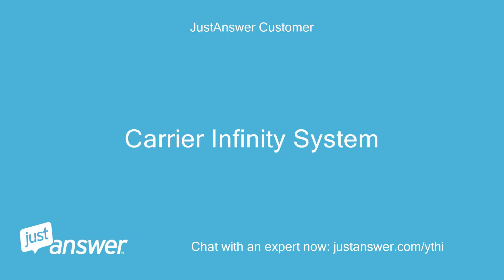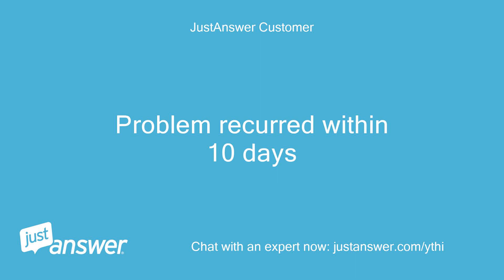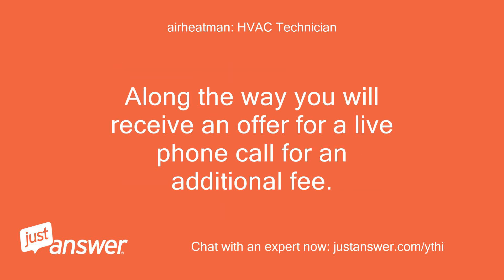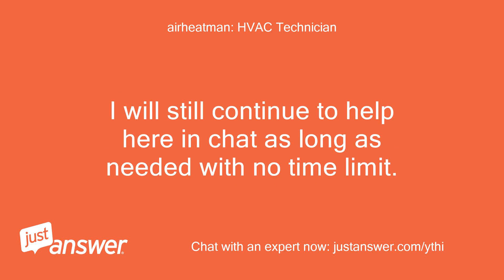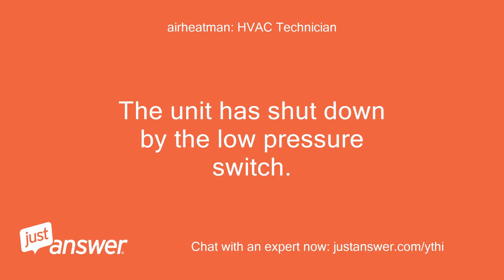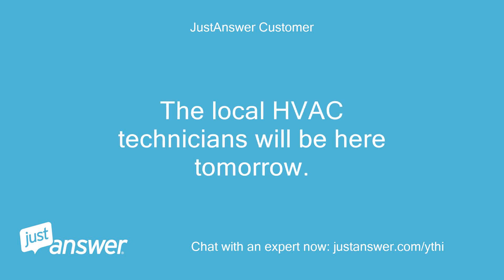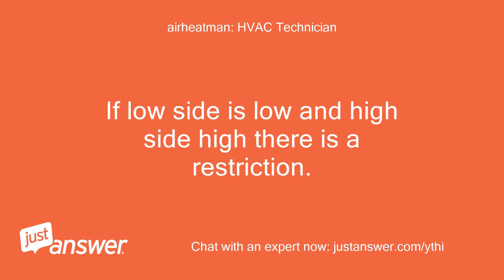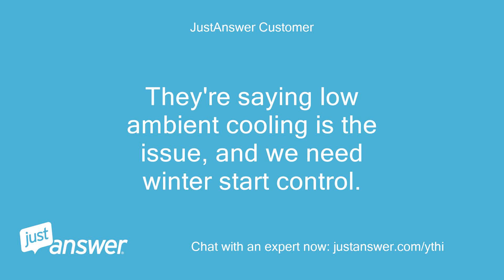Carrier Infinity System, Code 83-Low Pressure Lockout,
JustAnswer Customer: Carrier Infinity System
Pearl Wilson: Assistant: Do you know the model of your Carrier HVAC unit?
JustAnswer Customer: Code 83-Low Pressure Lockout
Pearl Wilson: Assistant: How long has this been going on with your Carrier unit?
JustAnswer Customer: Technician cleaned outside and inside coils, replaced filter, and put more freon in it.
JustAnswer Customer: Problem recurred within 10 days
JustAnswer Customer: no
JustAnswer Customer: 24ANB148A
airheatman: HVAC Technician: Please read my entire reply before responding!
airheatman: HVAC Technician: Please provide as much information as possible about the situation to help me provide as accurate an answer as possible.
airheatman: HVAC Technician: Along the way you will receive an offer for a live phone call for an additional fee.
airheatman: HVAC Technician: We have some excellent experts who work by phone and if available one may be able to work with you by phone  .
airheatman: HVAC Technician: I PERSONALLY AM NOT SET UP FOR ACCEPTING PHONE CALLS!
airheatman: HVAC Technician: The offer is optional and if you choose to work with ANOTHER expert by phone, that is fine.
airheatman: HVAC Technician: I will still continue to help here in chat as long as needed with no time limit.
airheatman: HVAC Technician: Once you accept the offer you will be billed for the additional service of a live phone call and I have no control over billing or making other experts call you.
airheatman: HVAC Technician: So if you do NOT want to be BILLED the additional fee, DO NOT ACCEPT or ASK for a Phone call!
airheatman: HVAC Technician: I am reading over your question to make sure I understand completely what your issue is and what you have done so far.
airheatman: HVAC Technician: I will reply again shortly.
airheatman: HVAC Technician: Please stand by.
airheatman: HVAC Technician: The unit has shut down by the low pressure switch.
airheatman: HVAC Technician: Causes can be low on refrigerant,indoor fan not running, dirty evaporator coil or a sticking metering device.
airheatman: HVAC Technician: If indoor fan is on and filter is and has been kept clean we are going to need refrigerant gauges to diagnose.
airheatman: HVAC Technician: Let me know and we can go from here.
JustAnswer Customer: Indoor fan is working, filter is clean, and the expansion valve and evaporator coil were replaced last year.
JustAnswer Customer: The local HVAC technicians will be here tomorrow.
JustAnswer Customer: What is it I should tell them when they put their gauges on?
airheatman: HVAC Technician: They should know, but if both low and high side gauges read low, the system is low on refrigerant.
airheatman: HVAC Technician: If low they need to find and repair leak before charging.
airheatman: HVAC Technician: If high side is normal but low side is low, have them check coil and make sure it is clean.
airheatman: HVAC Technician: If low side is low and high side high there is a restriction.
airheatman: HVAC Technician: Probably stuck expansion valve not letting refrigerant through coil
JustAnswer Customer: We will pick up this conversation tomorrow if you're available.
airheatman: HVAC Technician: I should be in and out tomorrow.
airheatman: HVAC Technician: Talk then
JustAnswer Customer: Pressures were 92 suction & 185 head.
JustAnswer Customer: They're saying low ambient cooling is the issue, and we need winter start control.
JustAnswer Customer: See attached.
airheatman: HVAC Technician: Do the pressures pick up after it runs for 3 minutes or are they staying below the cutout?
airheatman: HVAC Technician: What are temps outdoors?
JustAnswer Customer: pressures pick up after a short period, and outdoor temps have been in upper 40s today.
airheatman: HVAC Technician: Just curious why you need ac in those temps but yes if it does pick up, the time delayed switch will solve the issue.
JustAnswer Customer: We like it very cool in the house, especially at night .
airheatman: HVAC Technician: Understood.
airheatman: HVAC Technician: That switch will solve.
airheatman: HVAC Technician: We use them a lot in commercial installations where ac has to be on due to heat load of refrigeration equipment inside and people